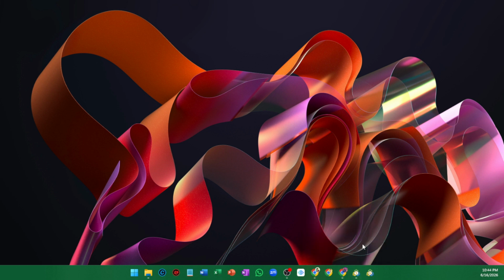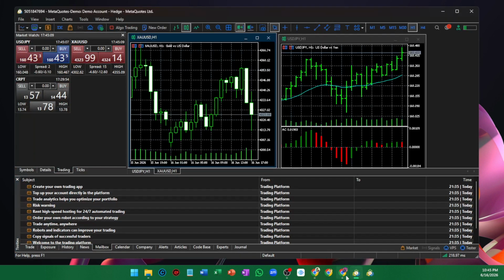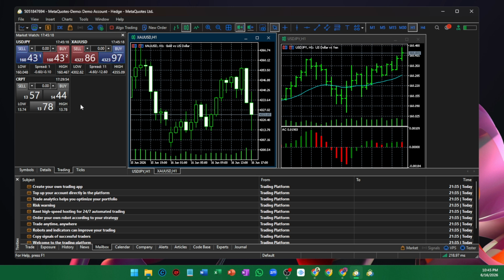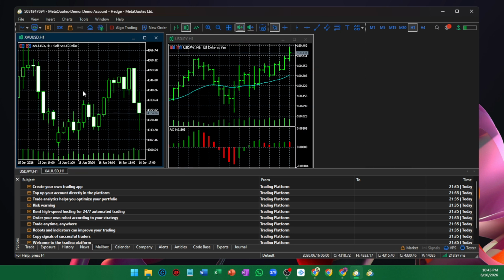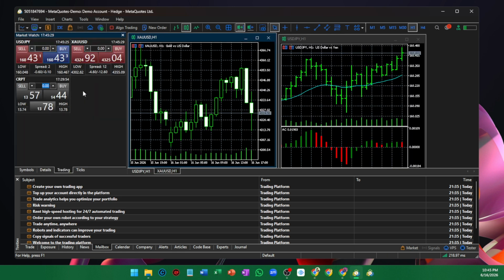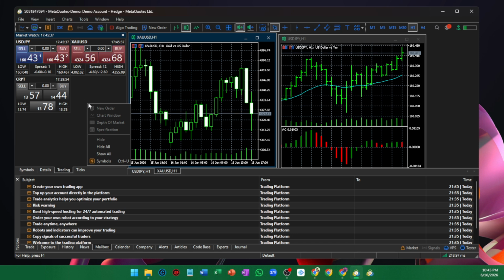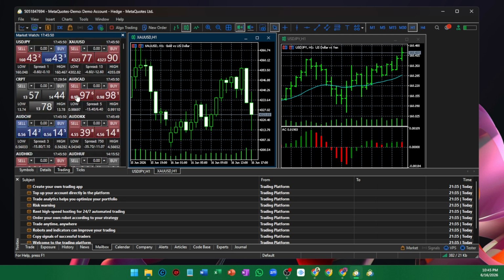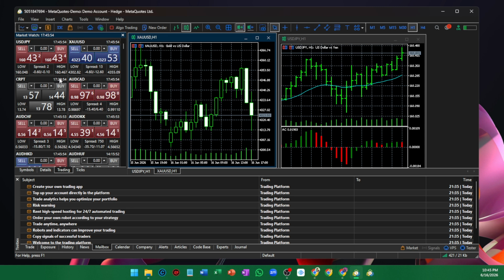How to Show All Symbols in MetaTrader 5 [2026 Guide]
In today's video we cover: MetaTrader 5, MT5, Meta Trader 5, metatrader5, show all symbols MT5, MT5 show all symbols, how to show all symbols in MT5, MetaTrader 5 symbols, MT5 market watch, enable all symbols MT5, add symbols MT5, MT5 hidden symbols, MT5 missing symbols, display all symbols MT5, MT5 tutorial, MetaTrader 5 tutorial, MT5 guide 2026, MT5 for beginners, forex symbols MT5, trading symbols MT5, MT5 market watch tutorial, how to add instruments MT5, MT5 settings, MT5 tips and tricks, MT 5 tutorial, meta trader5, metatradr 5, metatrader five, MT5 platform tutorial, show instruments MT5, MT5 symbol list